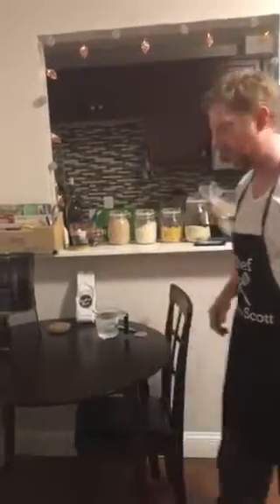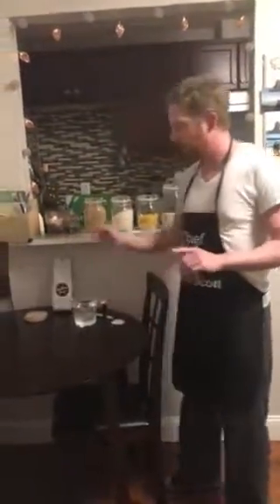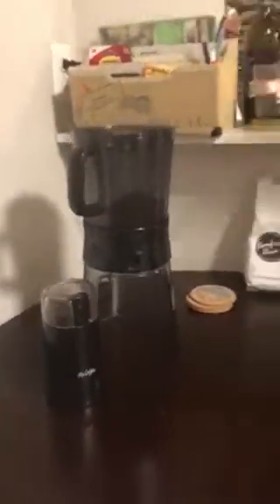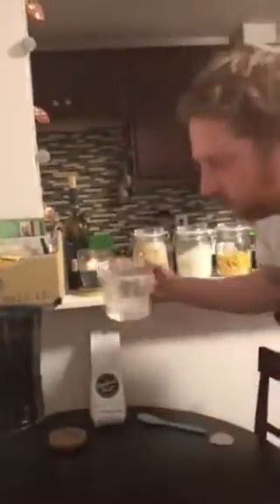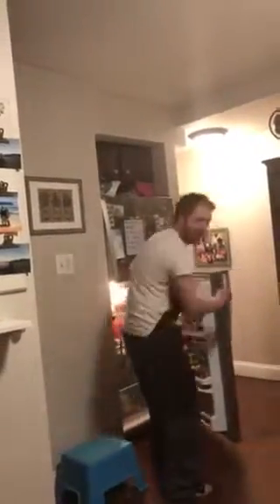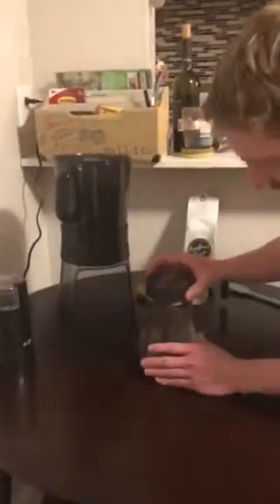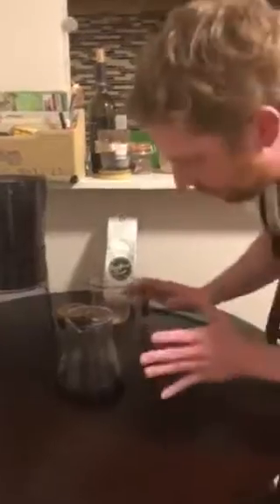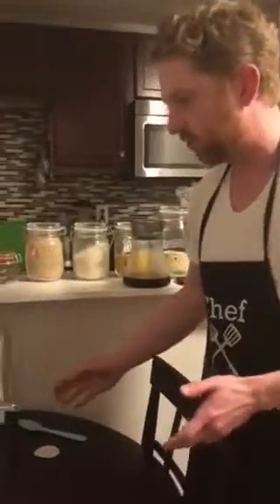How to make Cold Brew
A quick how-to for those trying to make their own cold brew.